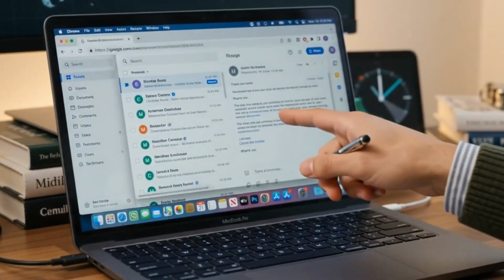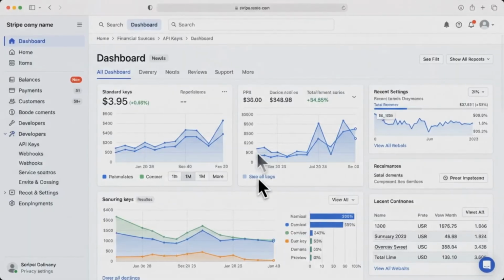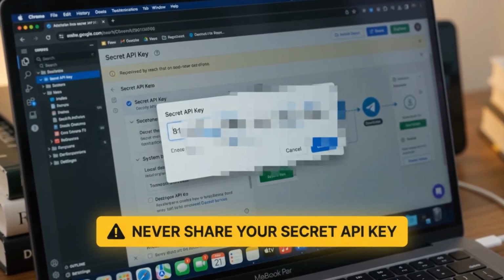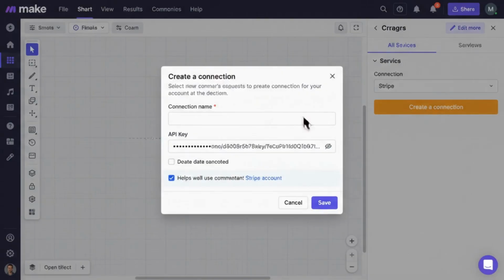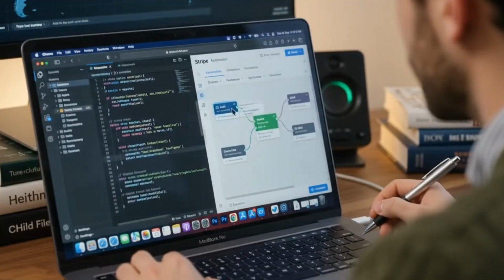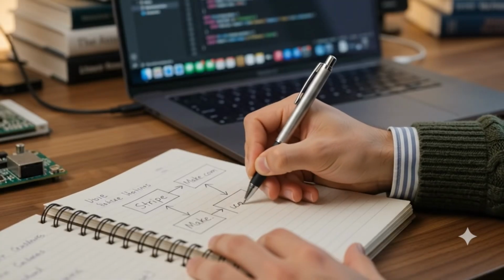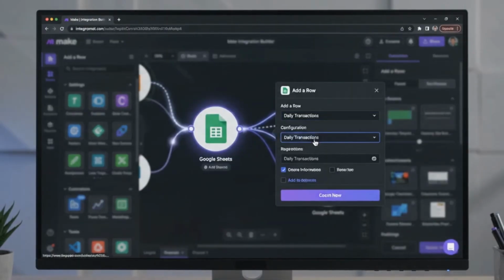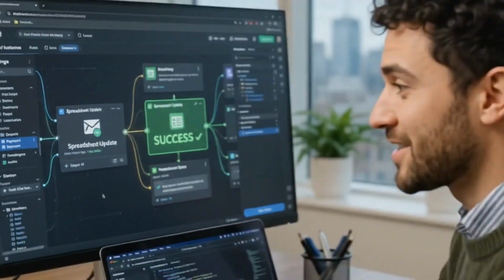How to Automate Stripe Invoices with Make.com (No Code) | B2B Invoice Automation 2026.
Still creating B2B invoices manually?

In this step-by-step tutorial, you'll learn how to automate Stripe invoicing with Make.com — without writing code.

We'll build a practical no-code B2B invoice automation workflow that can help businesses create invoices, send customer notifications, track successful payments, and keep payment records organized automatically.

You'll see how Stripe and Make.com can work together to automate repetitive billing tasks instead of manually creating invoices, sending emails, checking payments, and updating records.

In this 7-minute tutorial, you'll learn:

00:00 — Stop Creating Invoices Manually
00:25 — What We're Building
00:55 — Stripe Setup
01:35 — Connect Stripe to Make.com
02:25 — Create the Invoice Automation
03:30 — Send Customer Email Automatically
04:20 — Payment Confirmation Automation
05:15 — Save Payment Records
06:10 — Test the Complete Workflow
06:40 — Final Result & Next Steps

This Stripe invoice automation workflow is useful for B2B businesses, agencies, SaaS founders, freelancers, consultants, and small businesses that want to reduce manual invoicing and payment administration.

You can also extend this workflow by connecting Stripe and Make.com with Google Sheets, QuickBooks, Xero, CRM platforms, email systems, and other business applications.

Topics Covered:

Stripe invoice automation
Make.com automation
Stripe API
B2B invoice automation
No-code invoicing
Automated payments
Invoice email automation
Stripe payment automation
Business workflow automation
SaaS billing automation
Agency invoicing
Payment tracking
Accounting automation